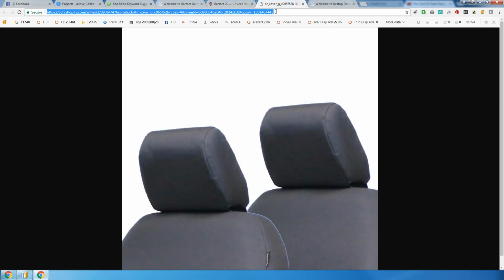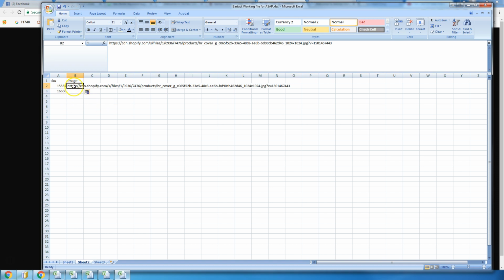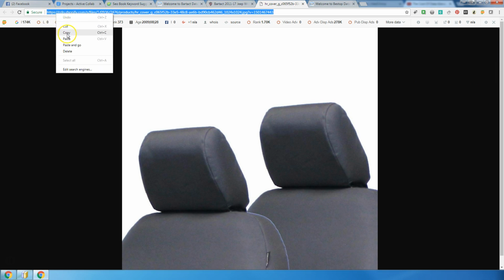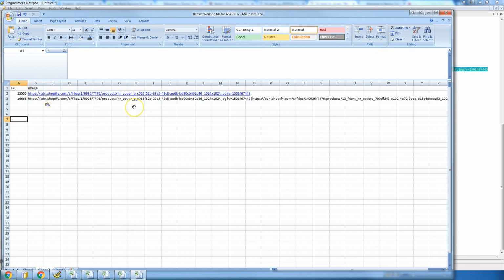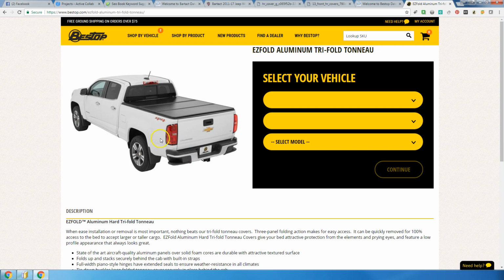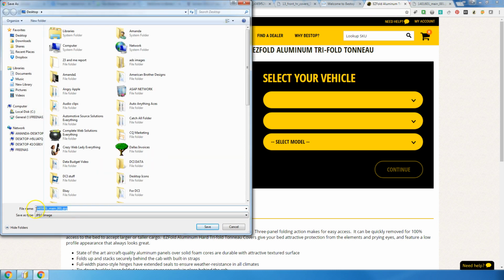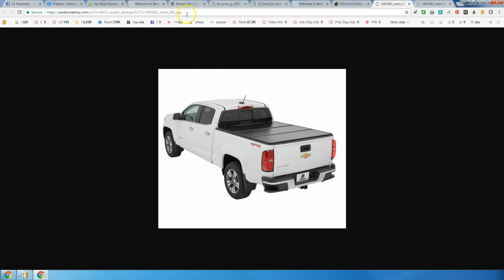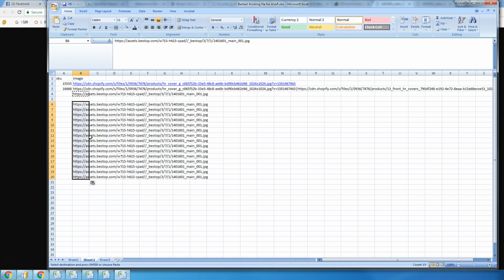Grabbing Images for your data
Getting images for data can be a pain, here is one way to make your task a little less daunting.